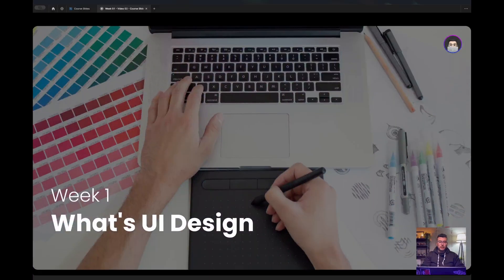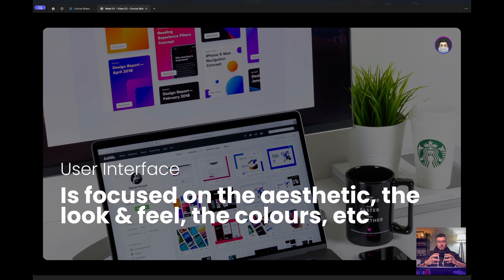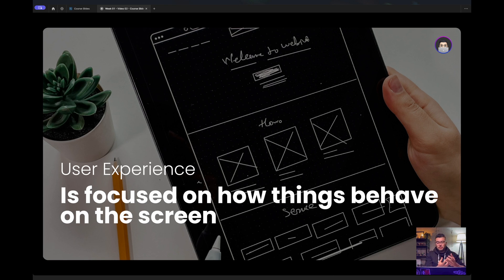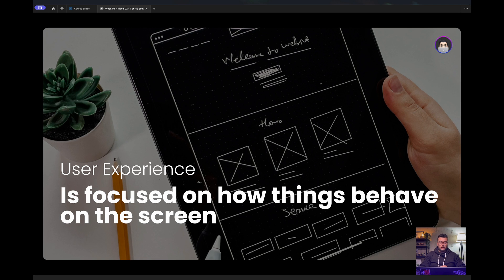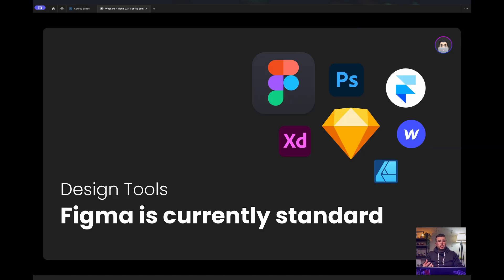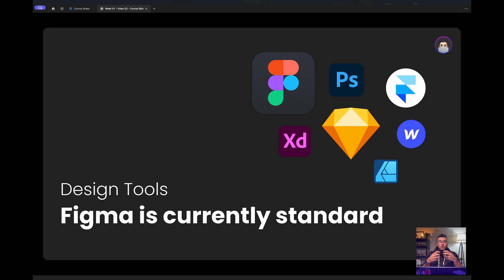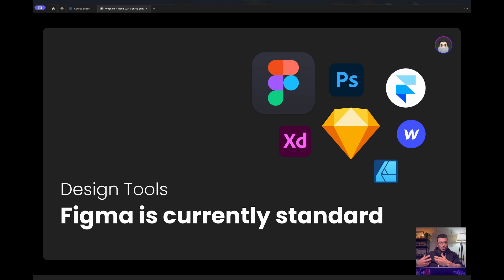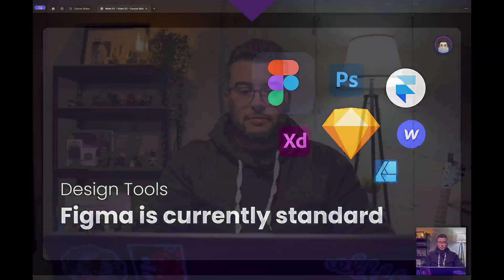Intro to UI Design - What's UI Design